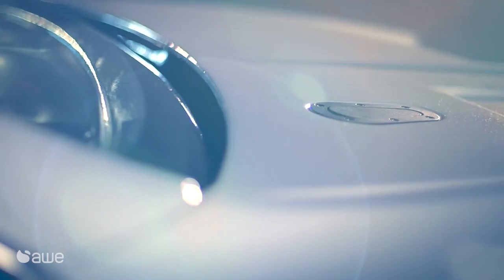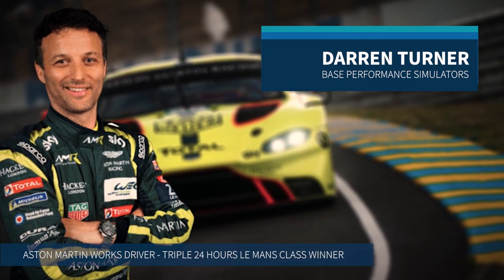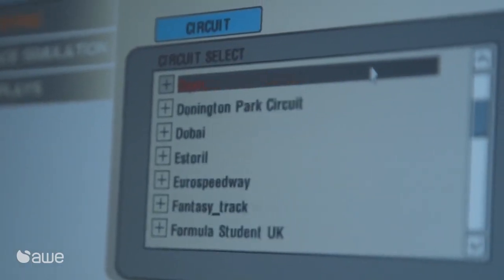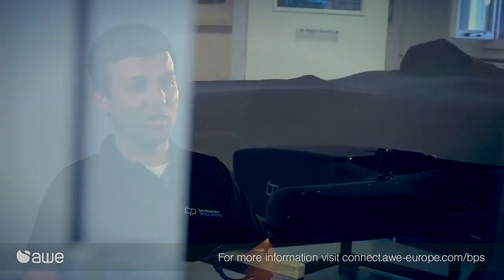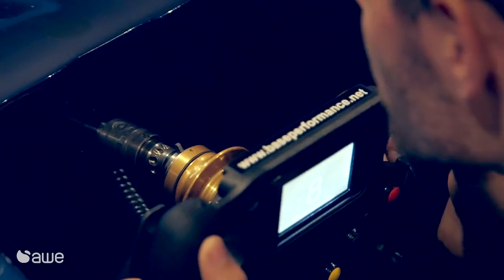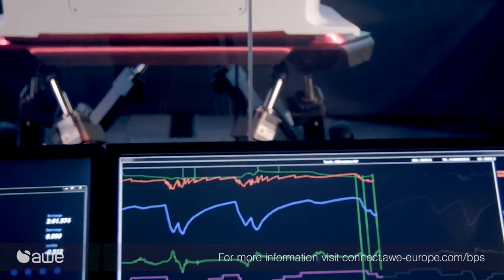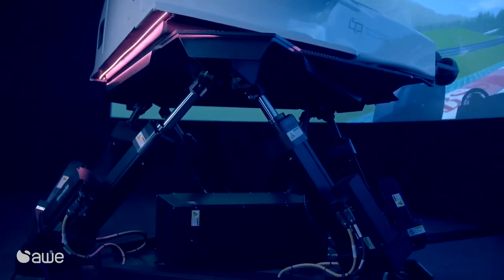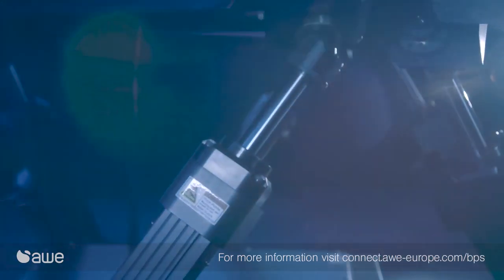Base Performance Simulators - Available From AWE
Now Distributed by AWE!

Base Performance Simulators (BPS) is one of the UK’s leading race simulation companies, led by three-time Le Mans winning Aston Martin factory driver, Darren Turner.

BPS can be purchased from channel partner AWE Europe.